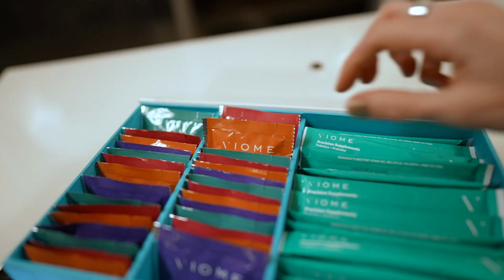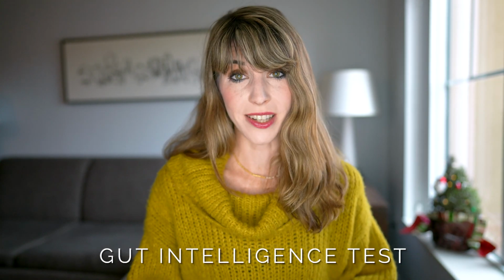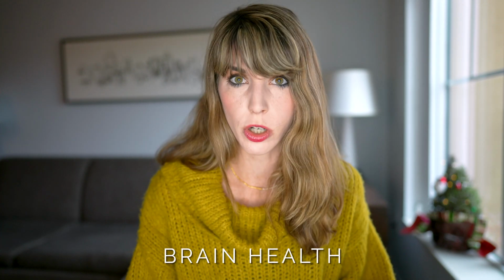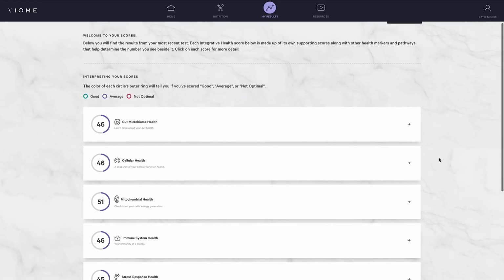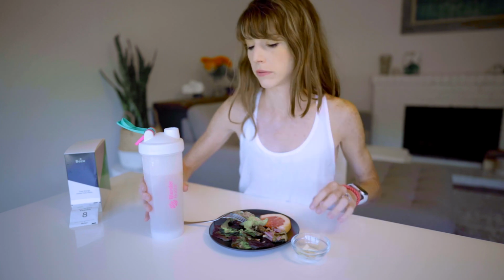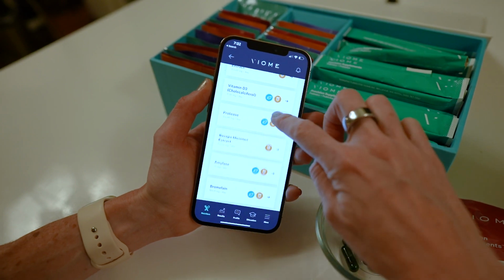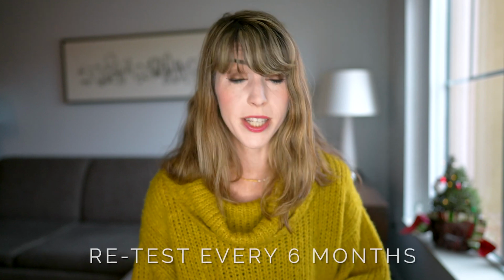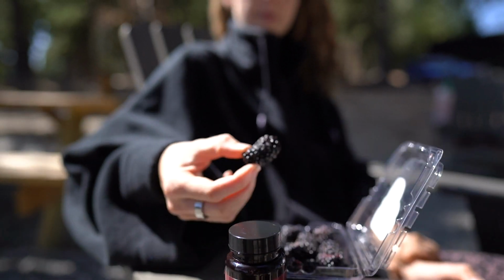Viome Supplements: Unlocking the Potential of Personalized Health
In this video, I'm sharing my full review of Viome's new Health Intelligence Test and Precision Supplement Line. I'll cover everything you need to know before you buy, including how it works, what you get, and why I think Viome is the best subscription supplement service on the market right now.

Timestamps:
0:00 Intro
1:01 What is Viome?
2:00 Health Intelligence Test 101
2:40 Inside the Kit
3:15 My Results
3:46 Viome's Precision Supplements
4:55 Cost and Comparison to Baze
5:29 Naveen Jain (Viome CEO) on Supplement Ingredients
6:26 Why I Still Use Viome & Closing Thoughts
7:48 Special Thank You